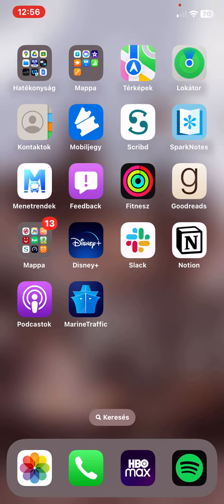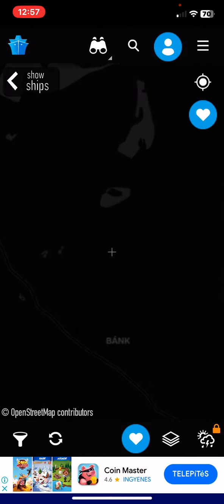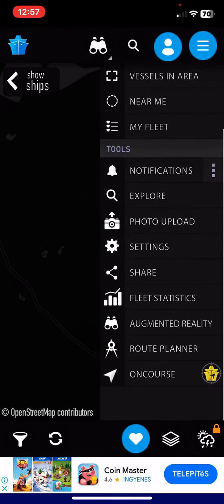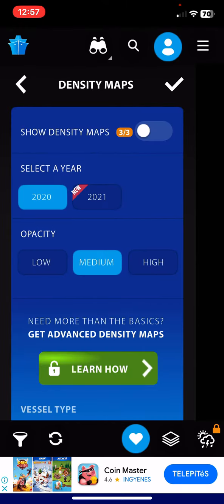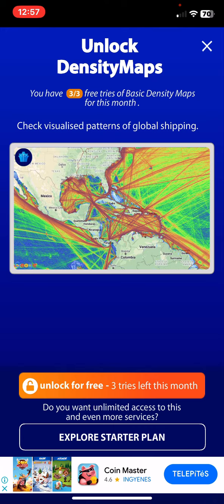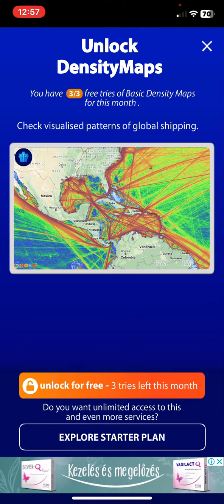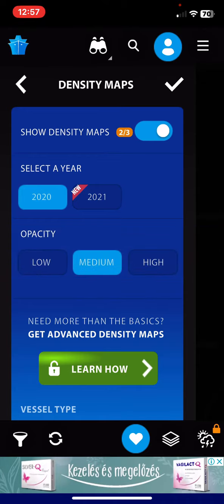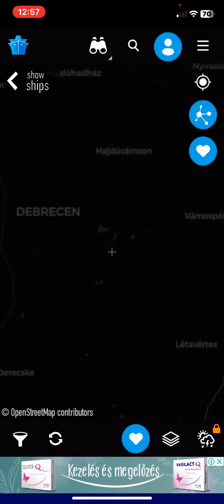How to enable the density map function in Marine Traffic?